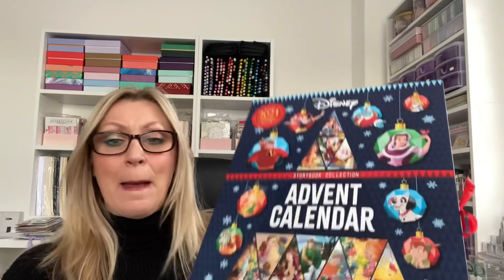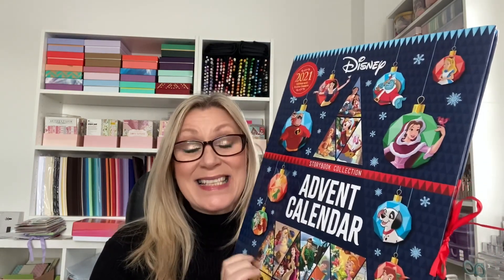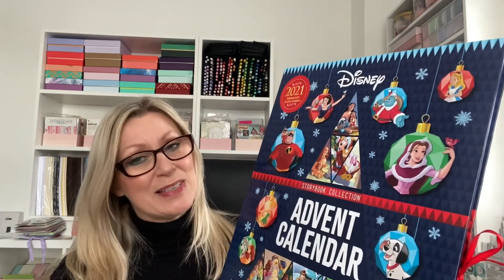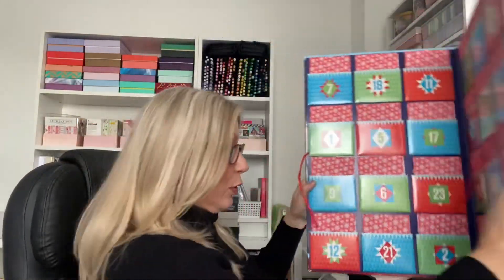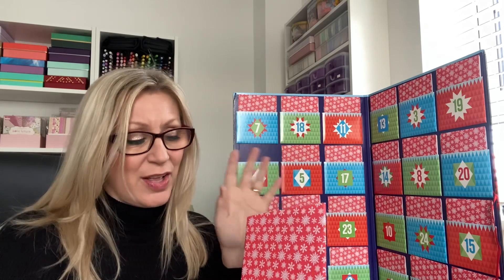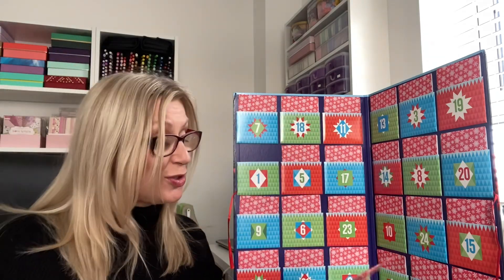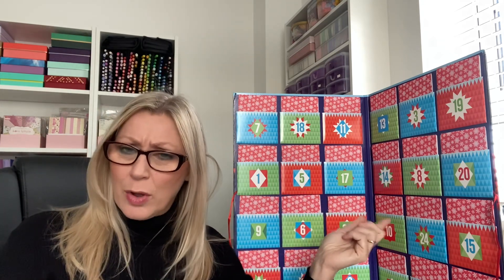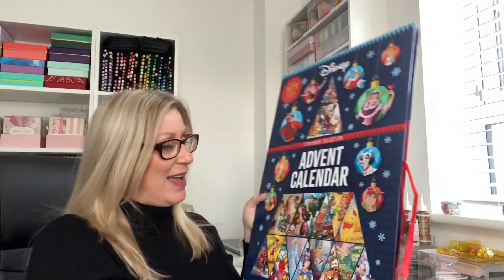DISNEY FESTIVE BOOKS ADVENT CALENDAR - REDUCED TO £8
I thought I’d share this gorgeous advent calendar that I picked up from The Works.

It’s a Disney calendar with 24 little books inside …. how lovely.

It’s been reduced by so much and is only £8. What a bargain.

Glossybox are back again this year with another wonderful limited edition box for Black Friday.

Get yours from midnight on Friday 26th November (Thursday into Friday) on this

There are 7 full size and 3 deluxe minis inside the box.

Grab your first box as a subscriber for only £10 with my code LADYMAWA to then pick up the limited edition box at the lower price.

Thankyou to Glossybox for gifting this box to me ❤️

Value over £75

Value over £175

GLOSSYBOX

Thanks for continuing to support me xxx